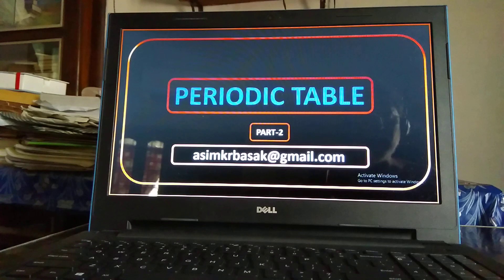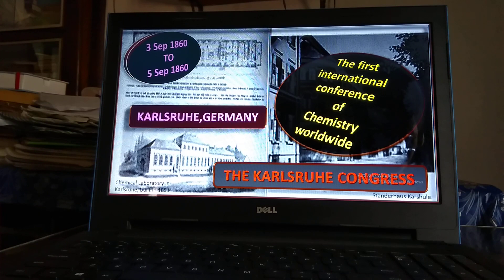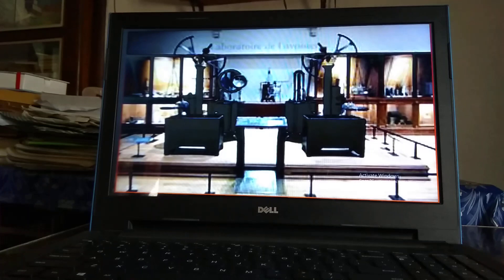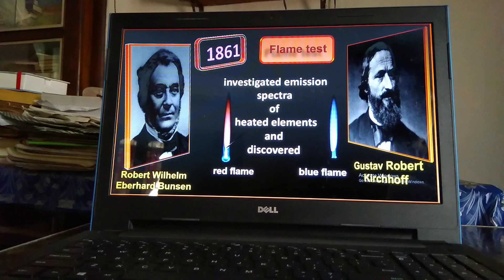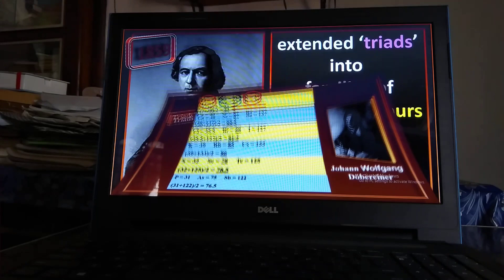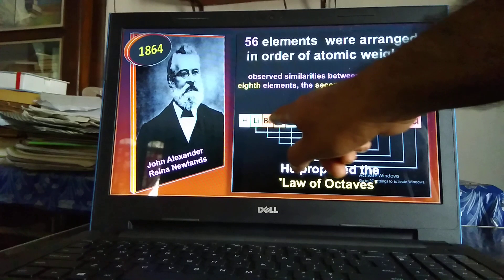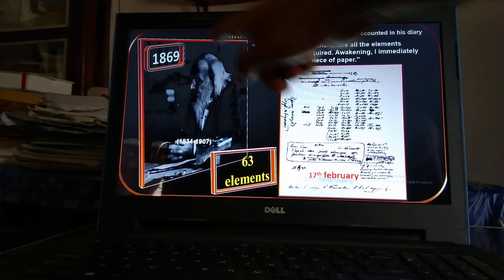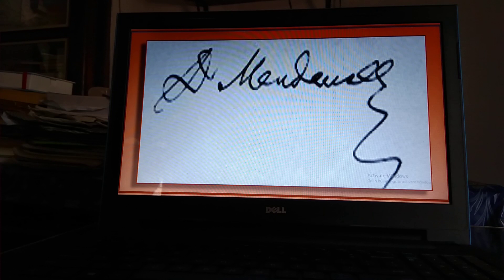Periodic table 2 English version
History of the development of the periodic table